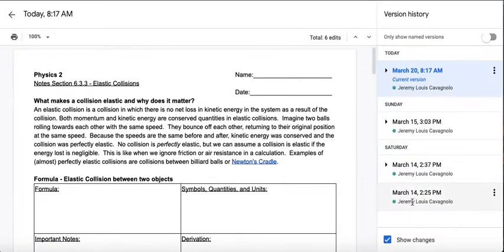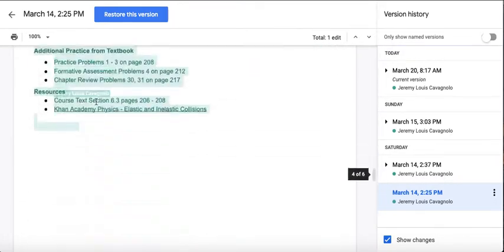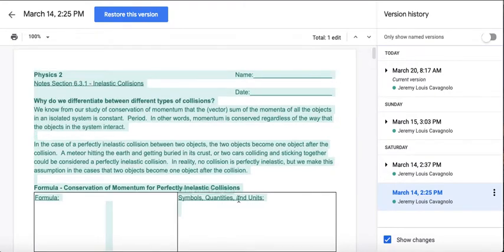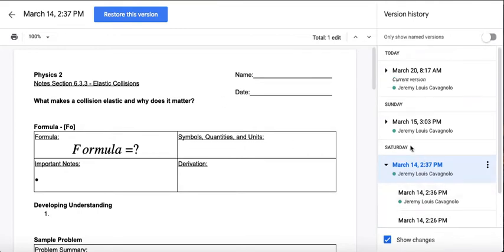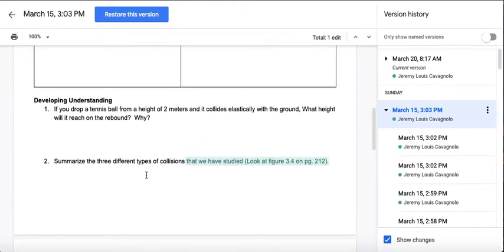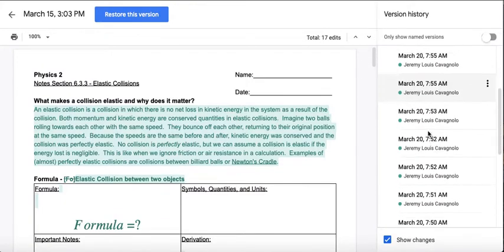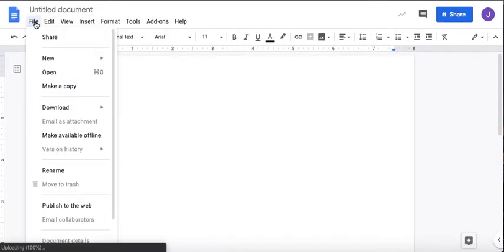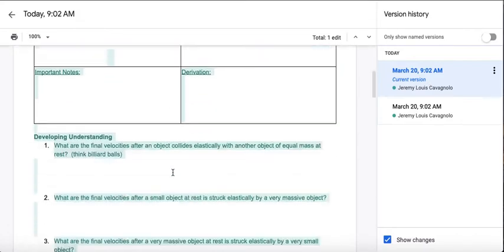Revision History in Google Docs